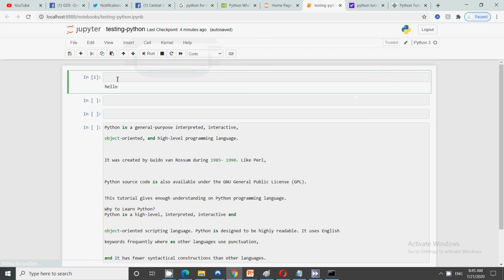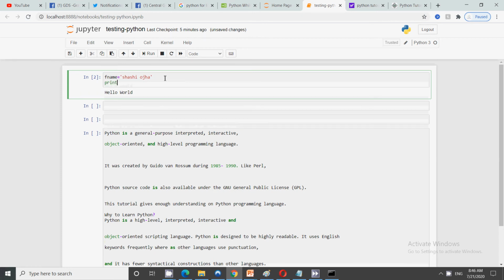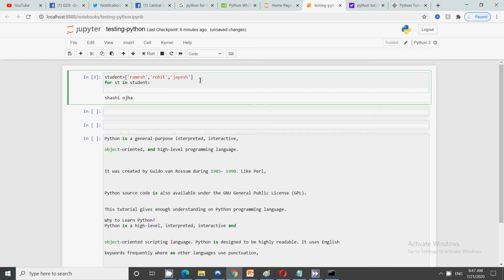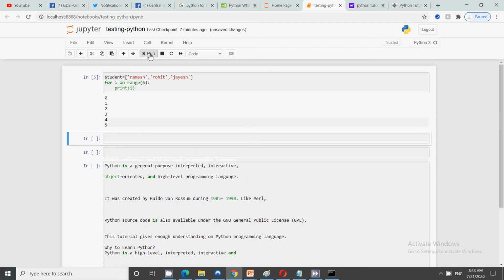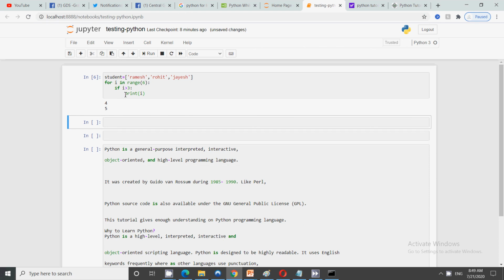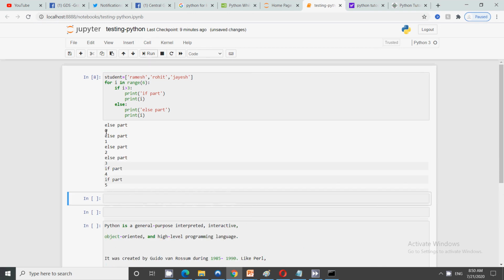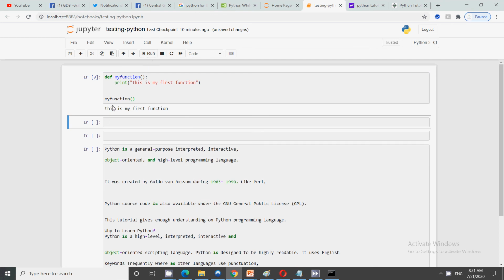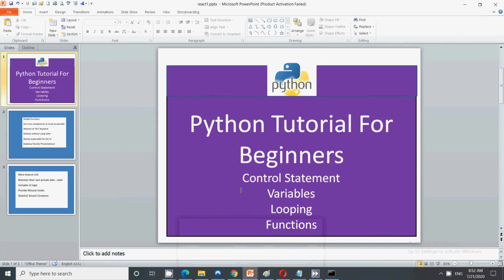Python Tutorial For Beginners | Python Control Statement, Variables, Looping Functions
In this video for python tutorial for beginners I have discussed python basics for all python developers.